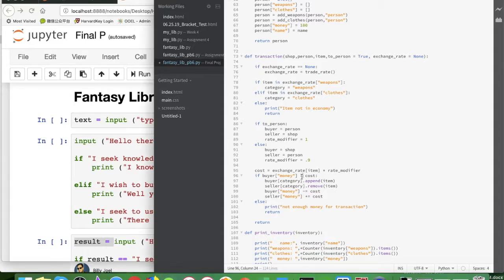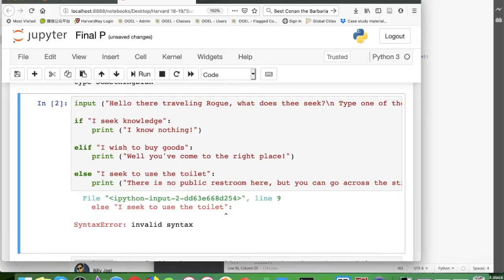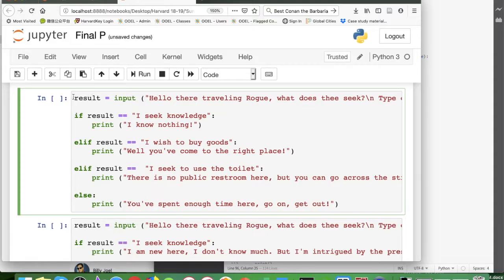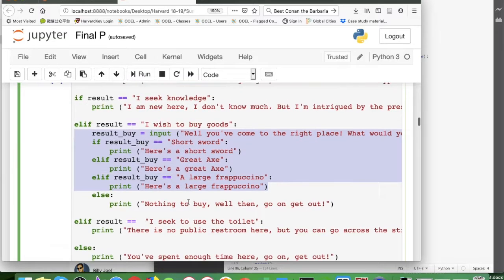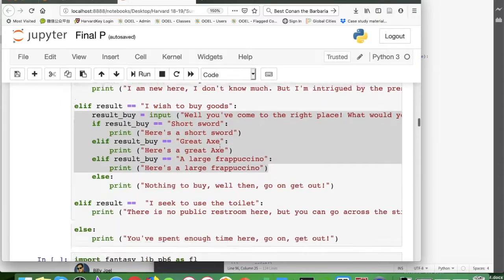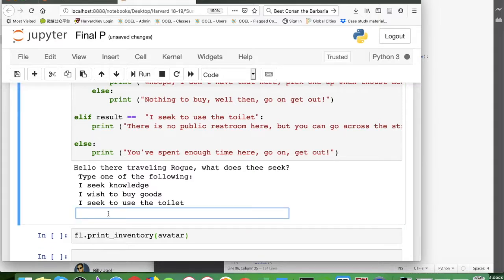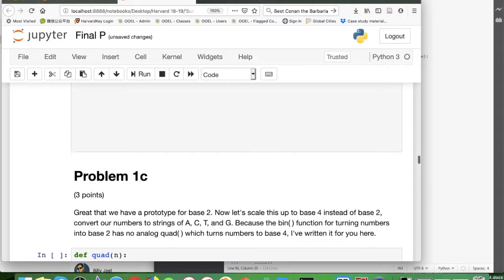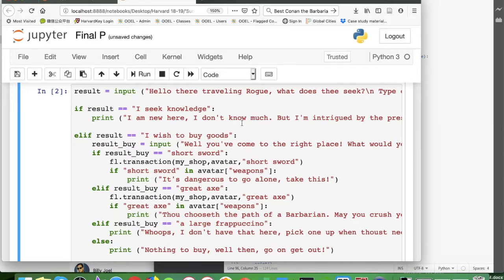CSCI 7 Final Project